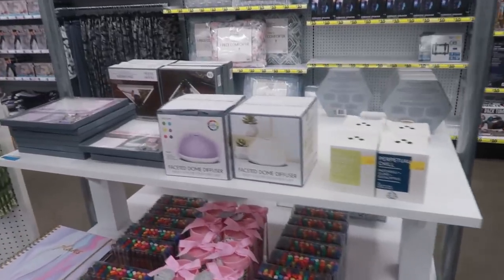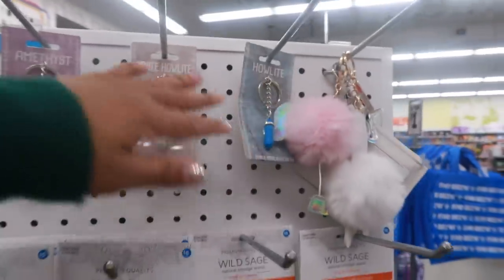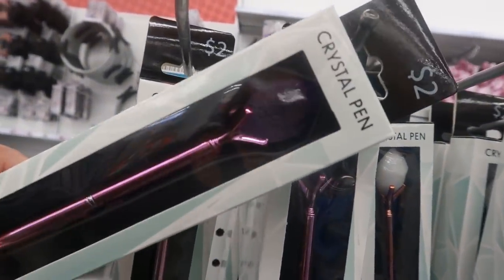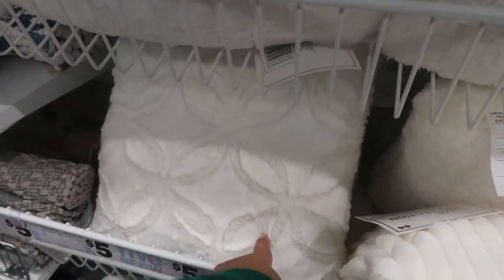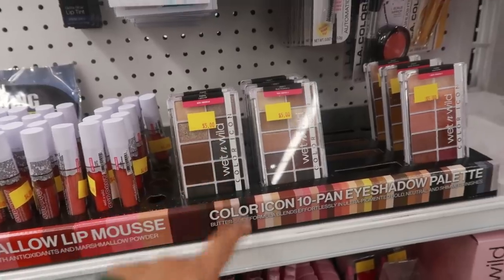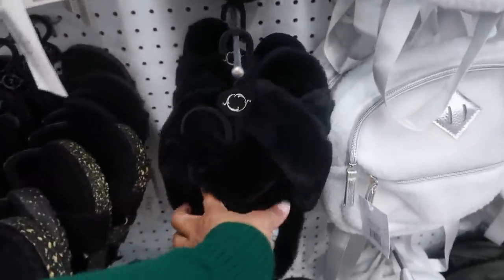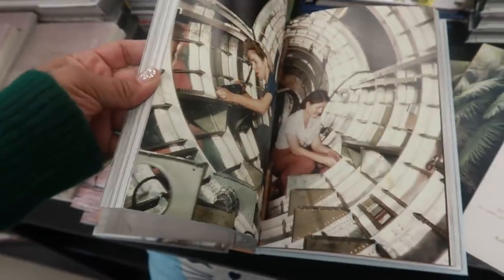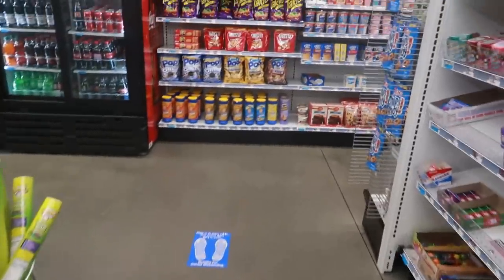FIVE BELOW * NEW FINDS!! COME WITH ME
BUSINESS ADDRESS

PRETTYNFLAWED
P.O.BOX 136